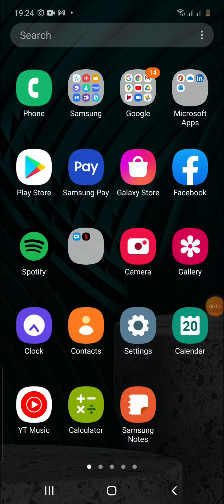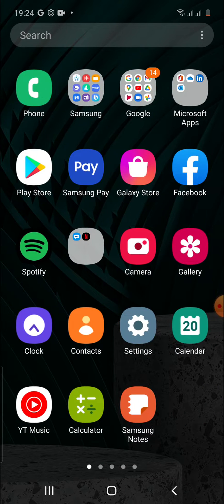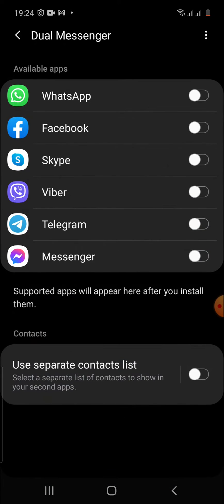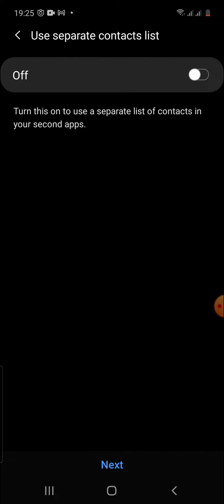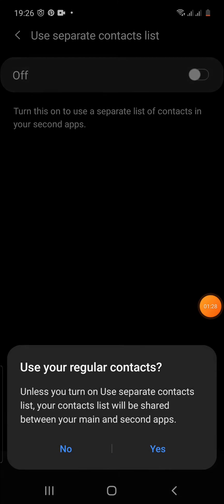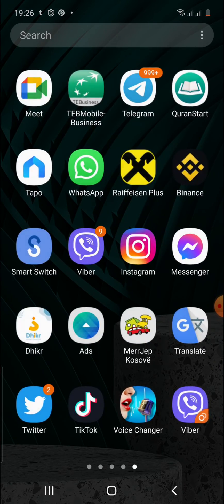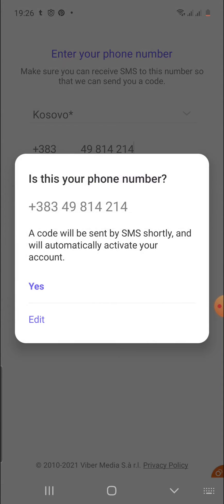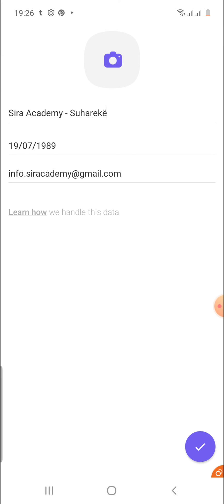How to install your second viber or whats app on your android phone / fixed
Click to settings advanced features and than duol messenger